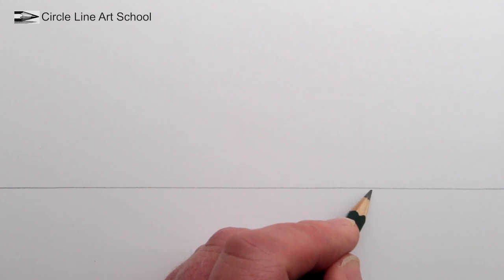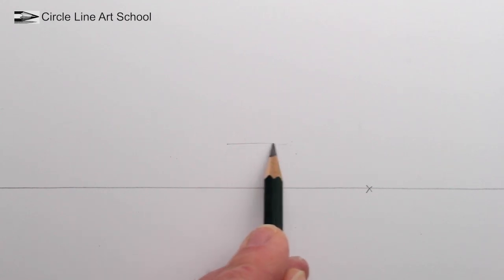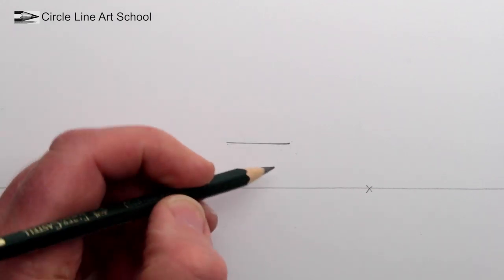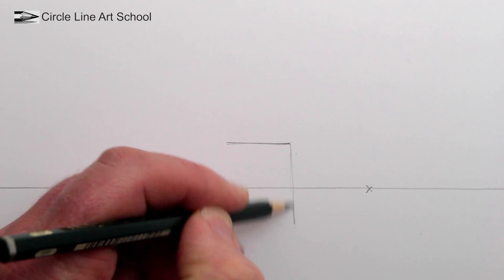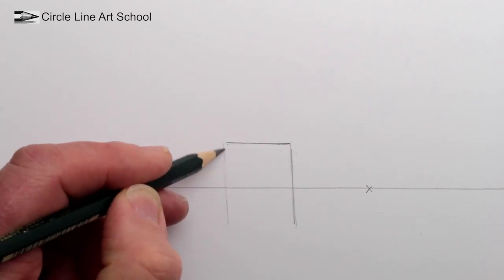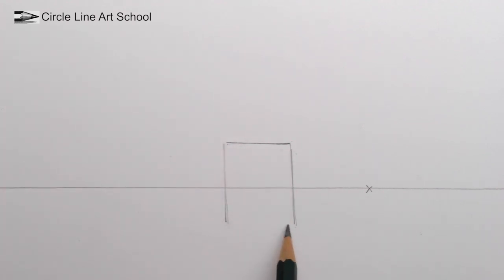How to Draw Old Buildings in Perspective: Medieval Rothenburg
Learn How to Draw Old Buildings in 1-Point Perspective in this Narrated Drawing tutorial, using a 4B pencil.

Circle Line Art School Episode #342: How to Draw Old Buildings in 1-Point Perspective: Medieval Rothenburg Narrated.

Thank you for watching this 1-Point Perspective art tutorial from my channel, Circle Line Art School, please subscribe to my channel for a new art tutorial each week, there are now more than 340 of my drawings to watch!

For more details on Circle Line Art School please visit my

Tom McPherson